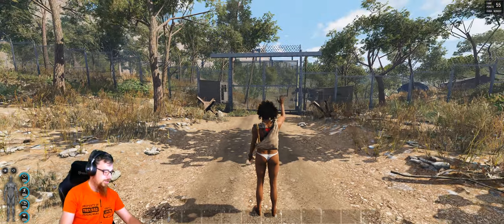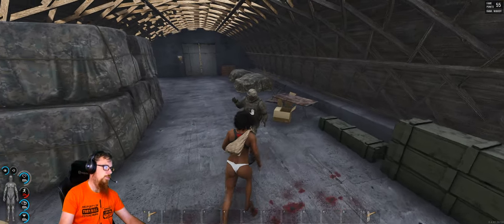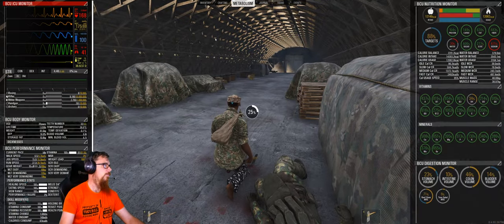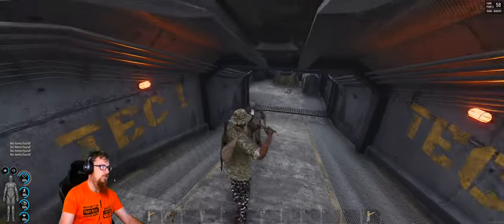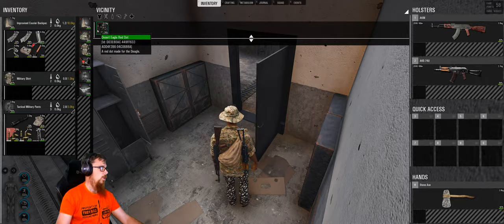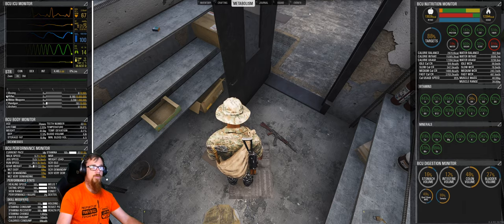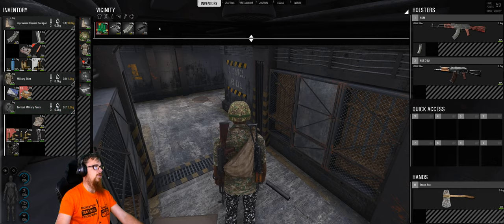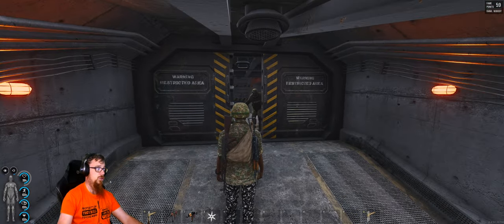Scum Tutorial: How to Enter and Exit B1 Bunker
We are making a series of Scum Game Tutorials on how to enter and exit bunkers. This is the second video in the series on how to Enter and Exit B1 Bunker in Scum.